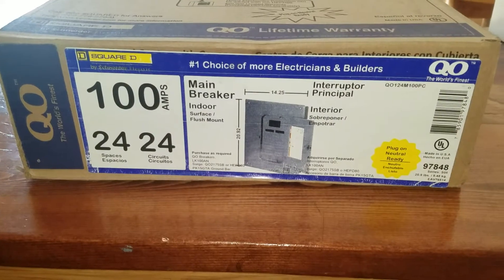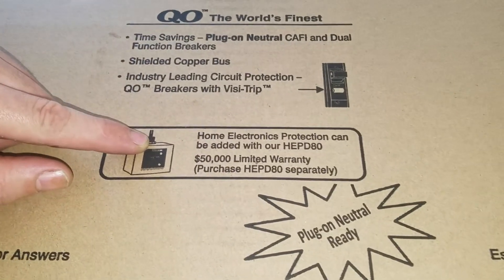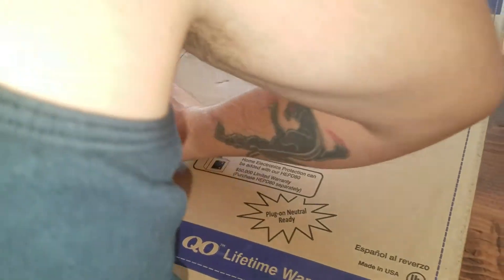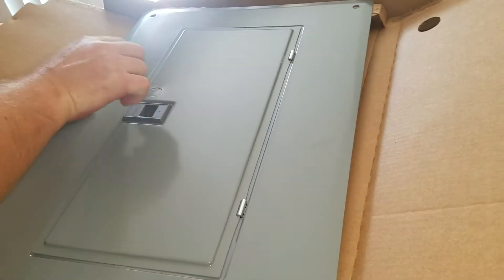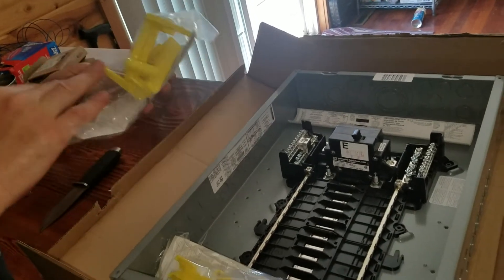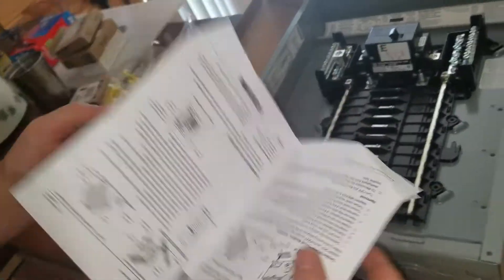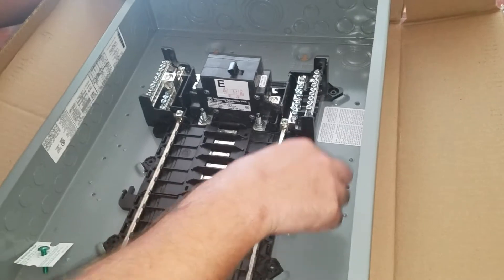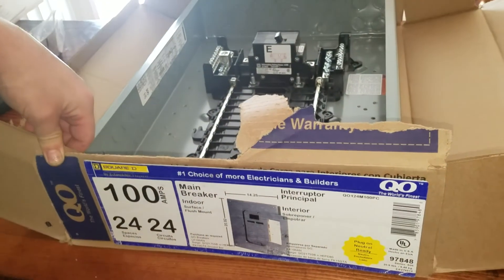unboxing: sqaure d QO Plug-On Neutral 100 Amp Main Breaker 24-Space 24-Circuit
link to breaker box

3 Legged Thing